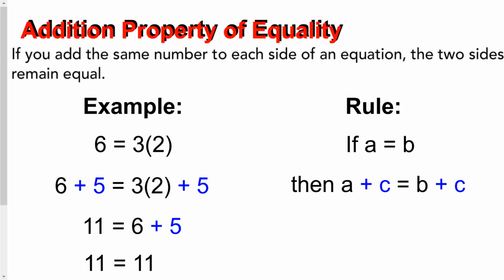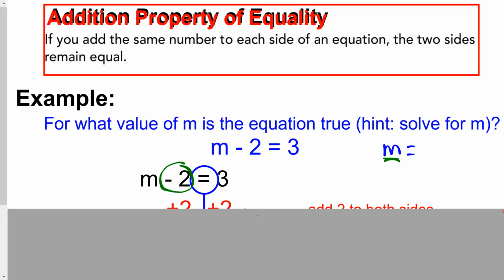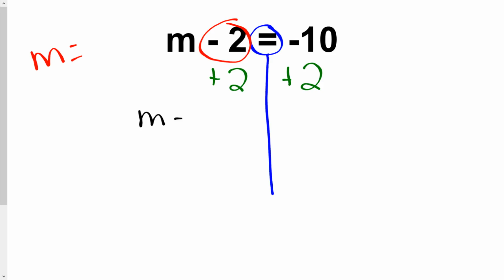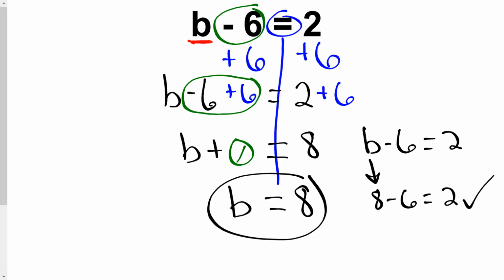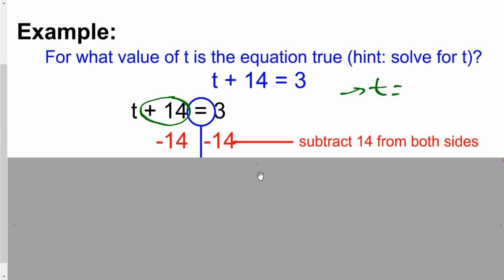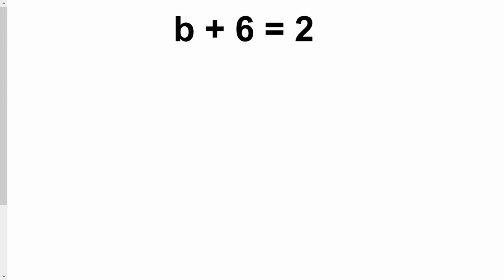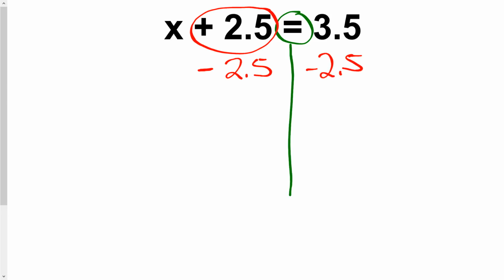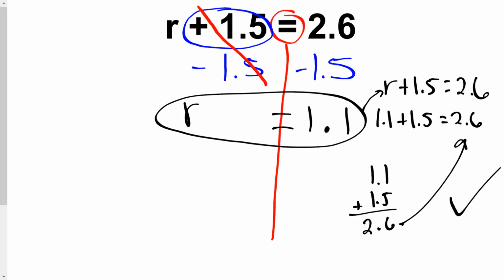One Step Equations - Addition and Subtraction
In this lesson we will explore the addition and subtraction properties of equality.